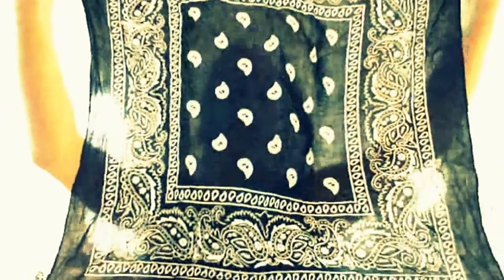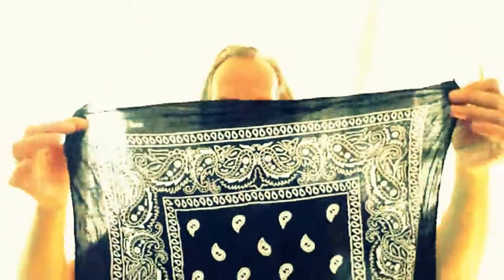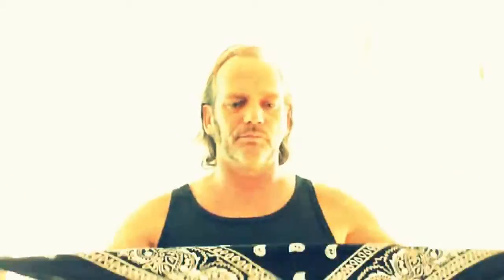How to Tie a Bandana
Bandannas are a great, low-cost, versatile accessory to add to nearly any outfit. They're easy to find, relatively cheap, and come in so many colors and patterns. You should easily be able to find one to go with your outfit. But it's not enough to just own them. You need to know the coolest ways to wear a bandanna to get the most out of this fashion accessory.